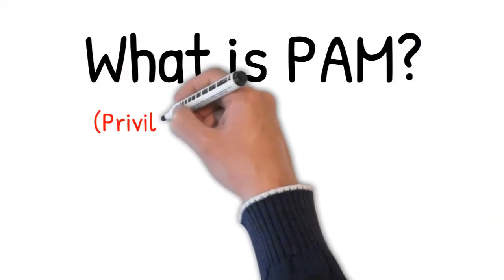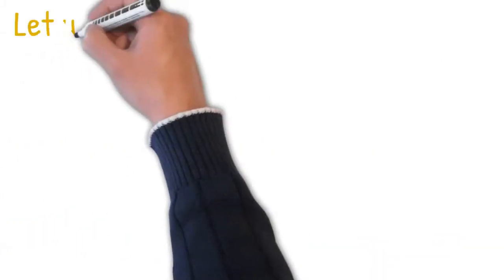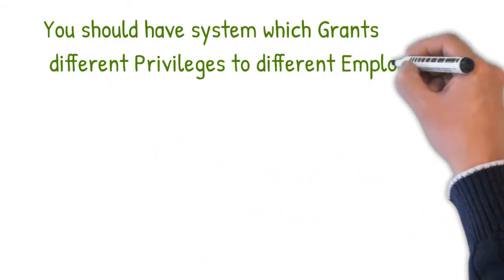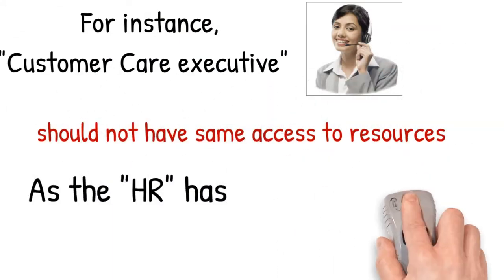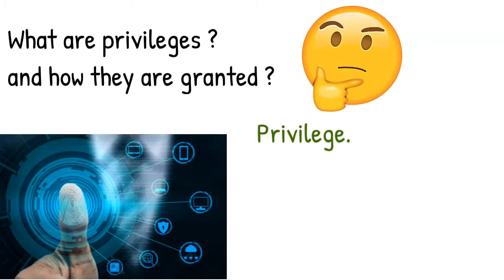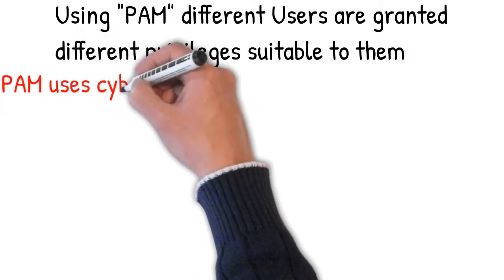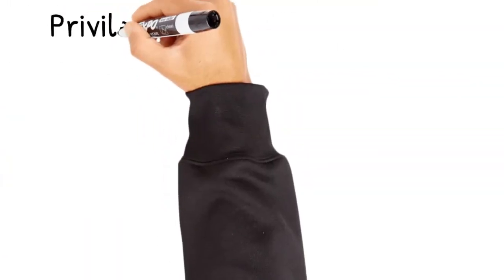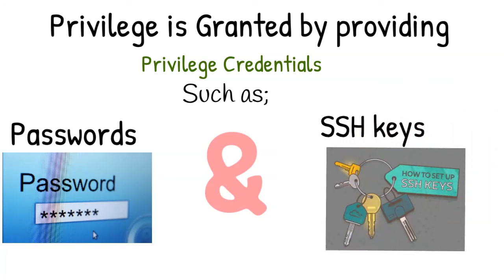What is PAM | Benefits of Privileged Access Management | explained in detail | Cyber Security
What are privileged accounts?
In the least privileged environment, most users are operating with non-privileged accounts 90-100% of the time. Non-privileged accounts also called least privileged accounts (LUA) general consist of the following two types:

Standard user accounts have a limited set of privileges, such as for internet browsing, accessing certain types of applications (e.g., MS Office, etc.), and accessing a limited array of resources, which is often defined by role-based access policies.

Guest user accounts possess fewer privileges than standard user accounts, as they are usually restricted to just basic application access and internet browsing.

A privileged account is considered to be any account that provides access and privileges beyond those of non-privileged accounts. A privileged user is any user currently leveraging privileged access, such as through a privileged account. Because of their elevated capabilities and access, privileged users/privileged accounts pose considerably larger risks than non-privileged accounts / non-privileged users.

Special types of privileged accounts, known as superuser accounts, are primarily used for administration by specialized IT employees and provide virtually unrestrained power to execute commands and make system changes. Superuser accounts are typically known as “Root” in Unix/Linux and “Administrator” in Windows systems.

Superuser account privileges can provide unrestricted access to files, directories, and resources with full read/write/execute privileges, and the power to render systemic changes across a network, such as creating or installing files or software, modifying files, and settings, and deleting users and data. Superusers may even grant and revoke any permissions for other users. If misused, either in error (such as accidentally deleting an important file or mistyping a powerful command) or with malicious intent, these highly privileged accounts can easily wreak catastrophic damage across a system—or even the entire enterprise.

In Windows systems, each Windows computer has at least one administrator account. The Administrator account allows the user to perform such activities as installing software and changing local configurations and settings.

Privileged Access Management accomplishes two goals:

Re-establish control over a compromised Active Directory environment by maintaining a separate bastion environment that is known to be unaffected by malicious attacks.
Isolate the use of privileged accounts to reduce the risk of those credentials being stolen.

Here are examples of privileged accounts commonly in use across an organization:

Local administrative accounts
Non-personal accounts providing administrative access to the local host or instance only.

Domain administrative accounts
Privileged administrative access across all workstations and servers within the domain.

Break glass (also called emergency or firecall) accounts
Unprivileged users with administrative access to secure systems in the case of an emergency.

Service accounts
Privileged local or domain accounts that are used by an application or service to interact with the operating system.

Active Directory or domain service accounts
Enable password changes to accounts, etc.

Application accounts
Used by applications to access databases, run batch jobs or scripts, or provide access to other applications.

PAM confers several chief benefits, including:

A condensed attack surface that protects against both internal and external threats: Limiting privileges for people, processes, and applications means the pathways and entrances for exploitation are also diminished.

Reduced malware infection and propagation: Many varieties of malware (such as SQL injections, which rely on lack of least privilege) need elevated privileges to install or execute. Removing excessive privileges, such as through least privilege enforcement across the enterprise, can prevent malware from gaining a foothold, or reduce its spread if it does.

Enhanced operational performance: Restricting privileges to the minimal range of processes to perform an authorized activity reduces the chance of incompatibility issues between applications or systems, and helps reduce the risk of downtime.

Easier to achieve and prove compliance: By curbing the privileged activities that can possibly be performed, privileged access management helps create a less complex, and thus, a more audit-friendly, environment.